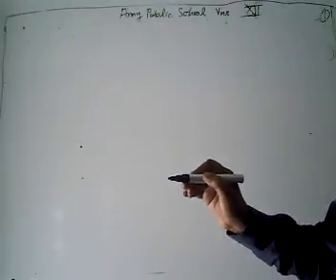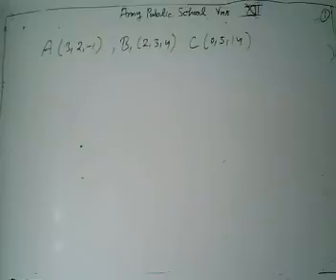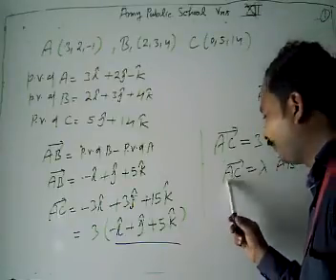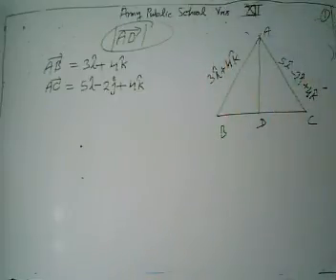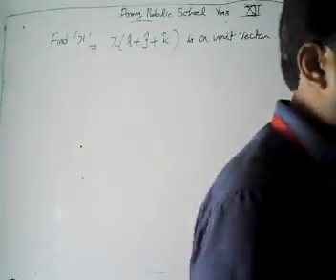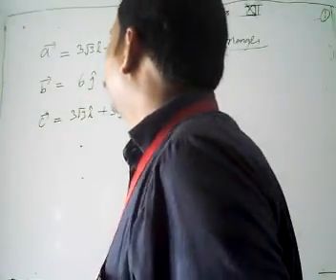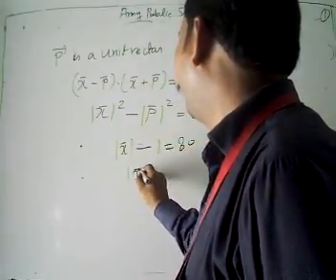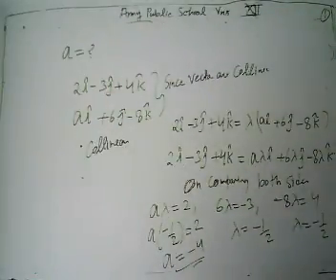Class XII Maths 04 08 2020 by Mr Rakesh Tiwari